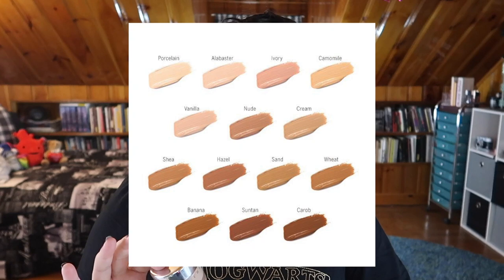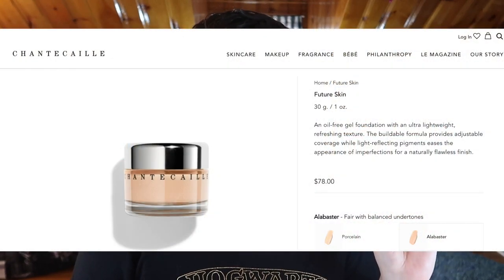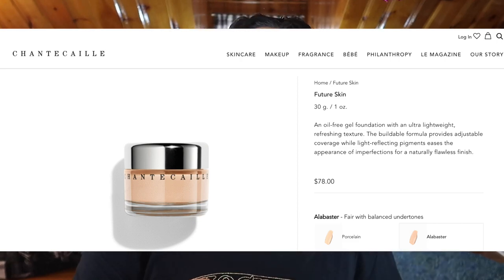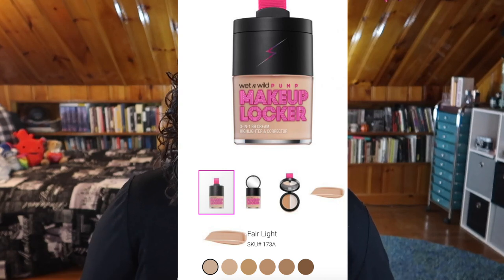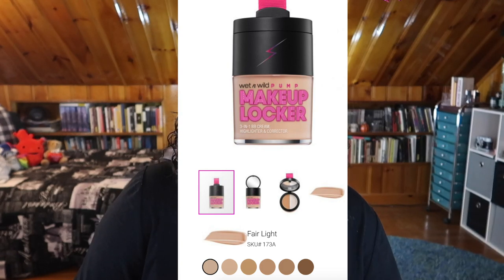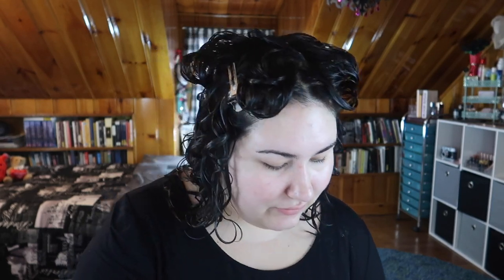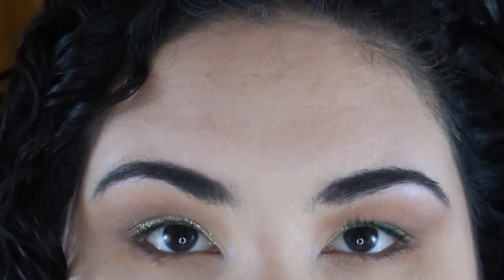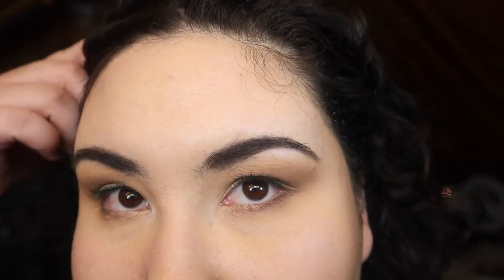I DUPED my Favorite $80 Luxury Foundation!! || Wet n Wild versus Chantecaille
✨ OPEN ME ✨

GUYS this is the best dupe I've ever found!!! I duped my favorite $80 Chantecaille foundation with a new BB cream from Wet n Wild!!! Have you tried any of these foundations? Have you found an awesome dupe recently? Let me know down below!!!

Undertone: Warm/Yellow
Skin Tone: Light/Light Medium
Skin Type: Combination/Dry

💄 PRODUCTS MENTIONED 💄
Chantecaille Future Skin Gel Foundation (Alabaster)
Wet n Wild 3 in 1 Makeup Locker BB Cream (Light Medium)

✨ SOCIAL MEDIA ✨
❋Pintrest: @Monicaadrianna